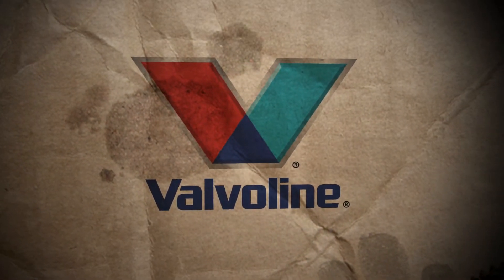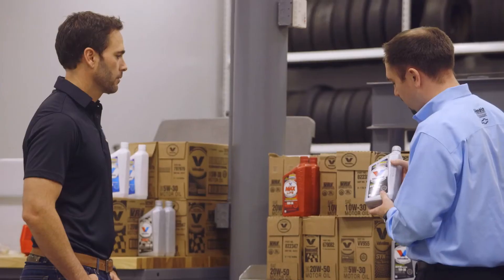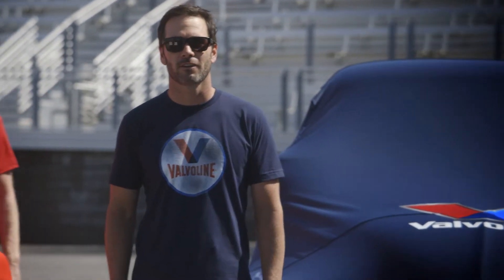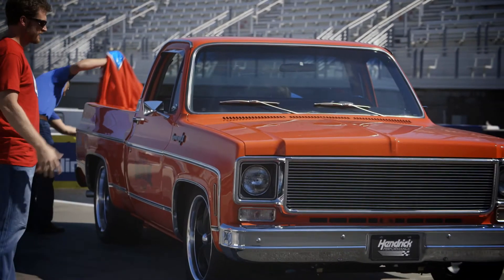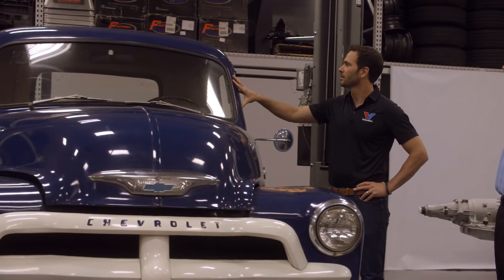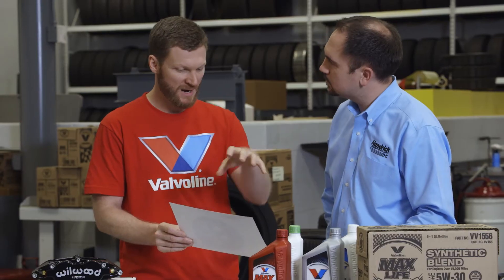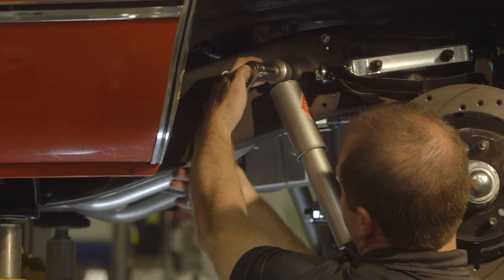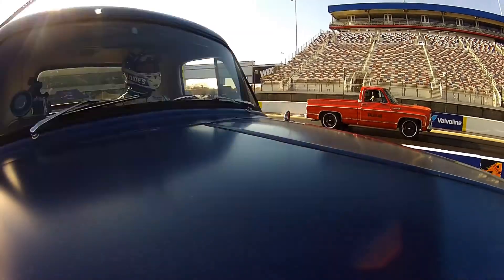Valvoline Reinvention Projet "Recap"